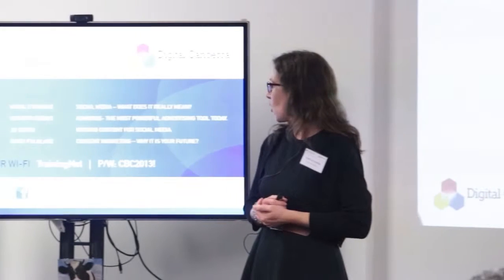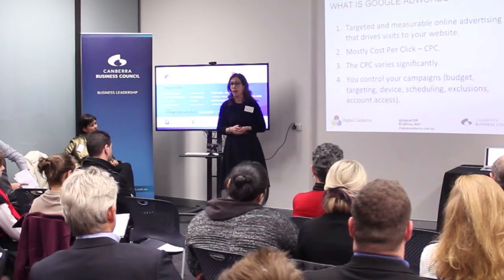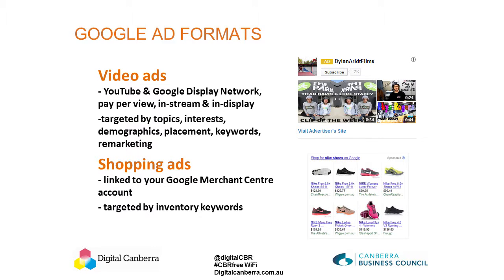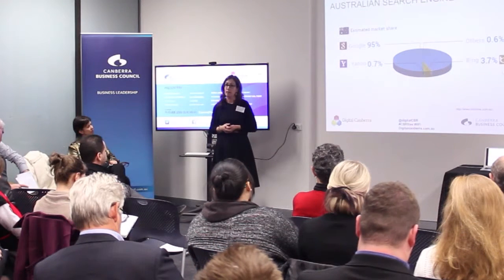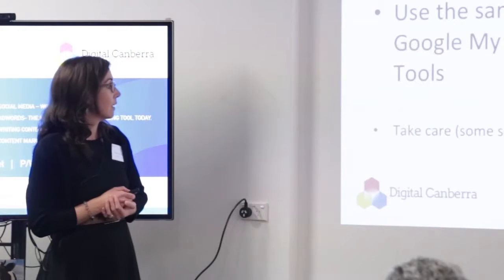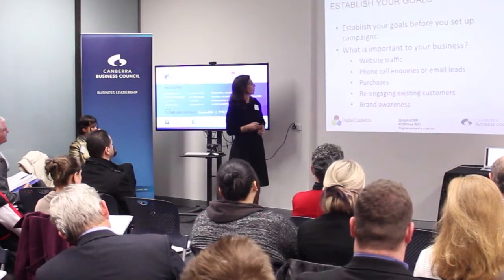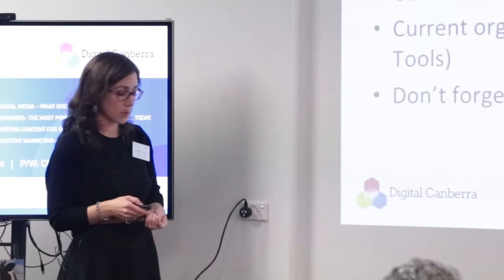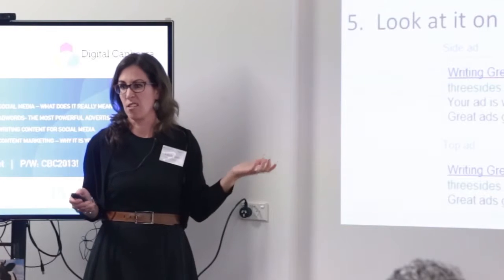Kathryn Scobie - Adwords